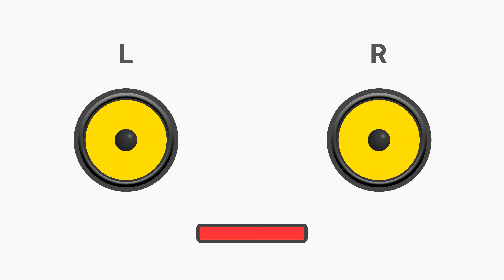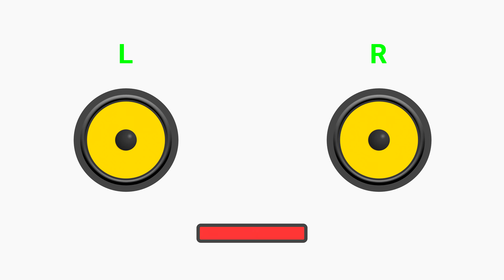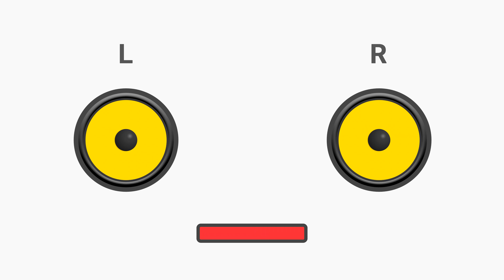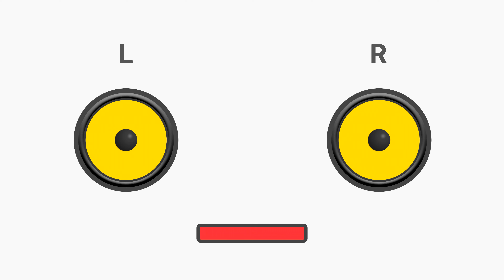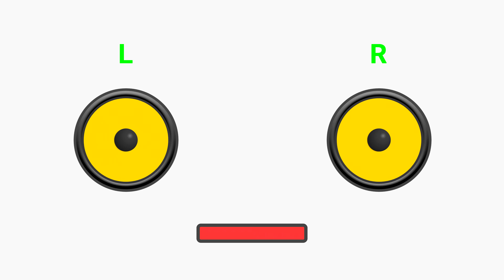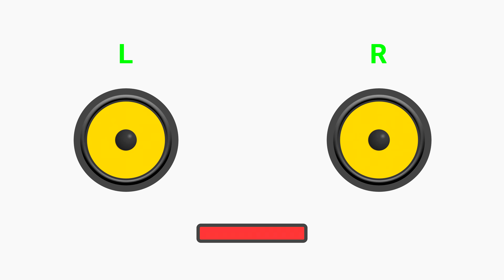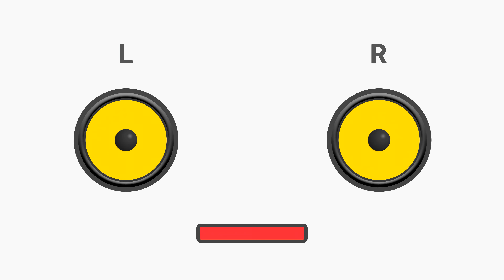Stereo Sound Test Left & Right - Headphones / AirPods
I made this video for testing headphones and speakers so we can know if they're placed in their correct position, left headphone or speaker on the left side and the right headphone or speaker on the right side. Without such test, it's pretty hard to place them right. Even though Headphones indicates the (L) Left and (R) Right on headband, I experienced situations when they were not assigned correctly.
I used simple sounds, not music, so it's more distinctive and easier to catch the sound from which side comes from.
This test works great on Headphones, Headset, 2.0 Speakers or 2.1 Speakers, Earphones, AirPods, EarBuds.